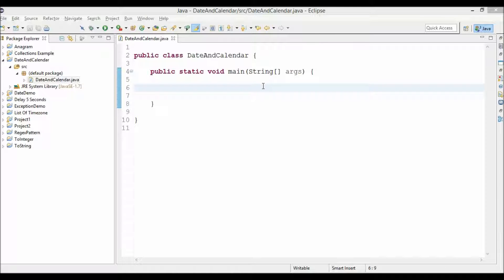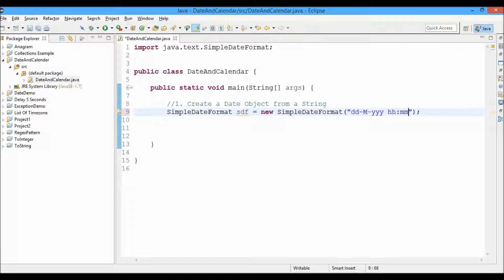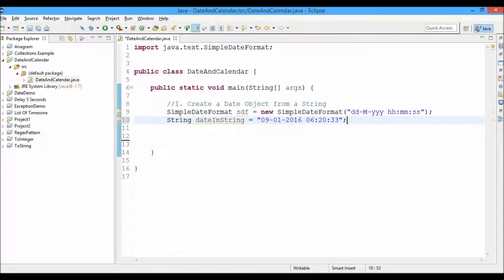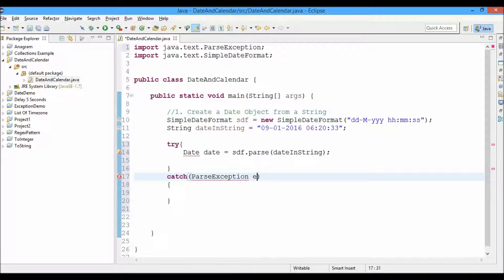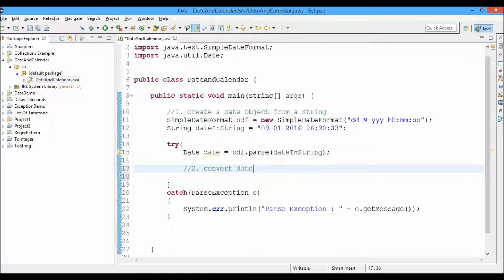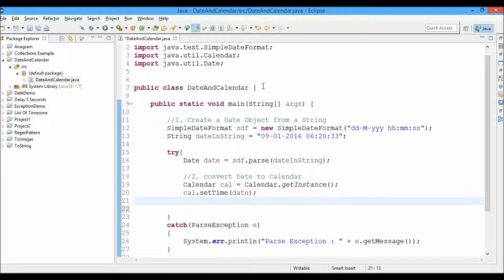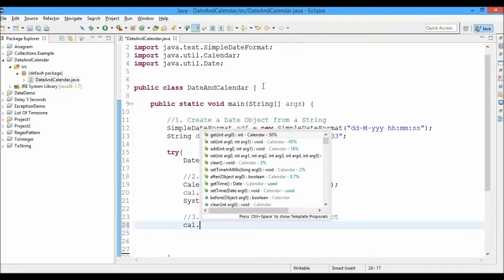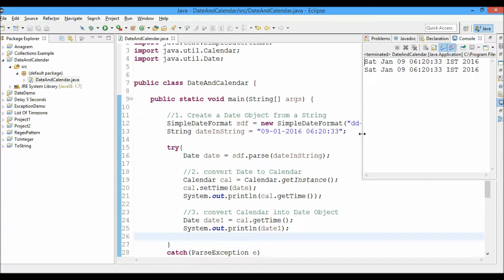Java - Date to Calendar and Calendar to Date Conversion | Team MAST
Convert java.util.Date to java.util.Calendar using simple methods.

Also learn how to convert from  java.util.Calendar to java.util.Date